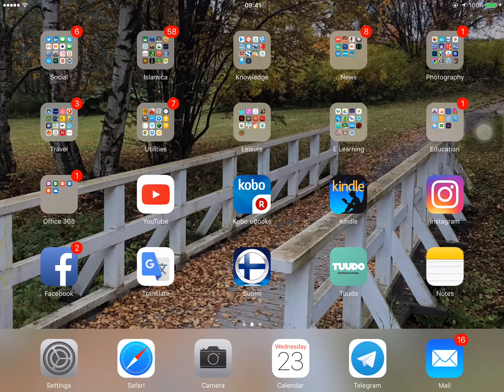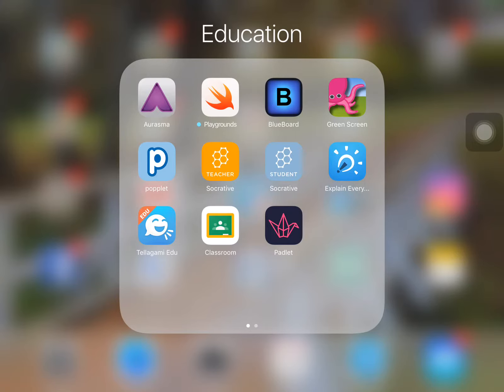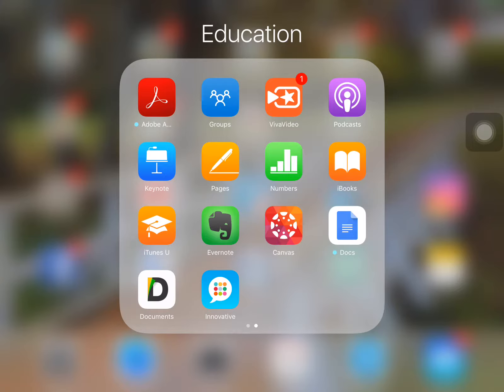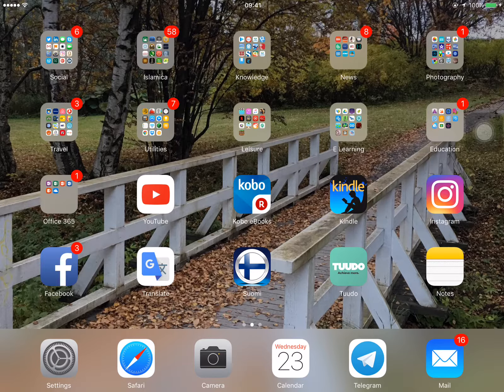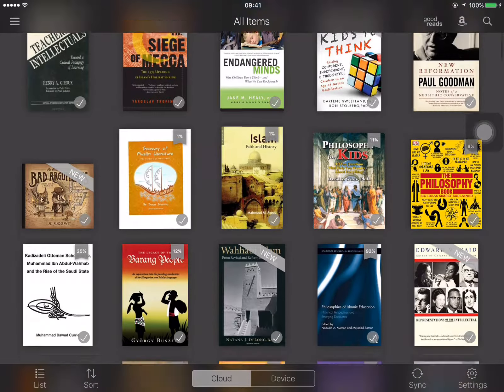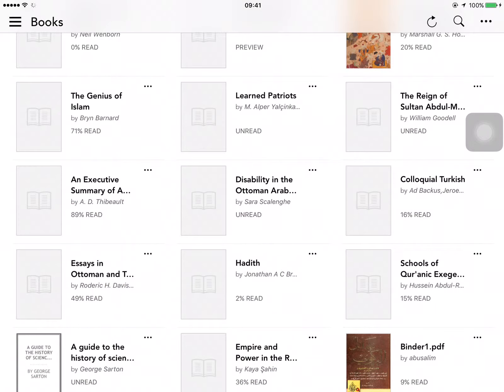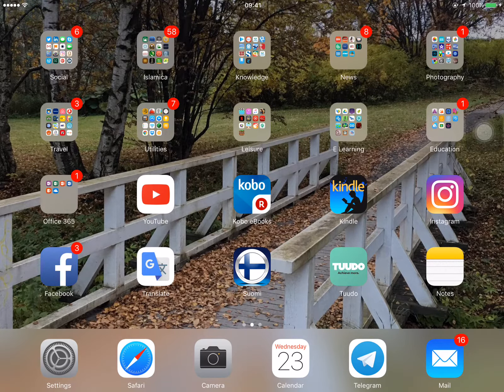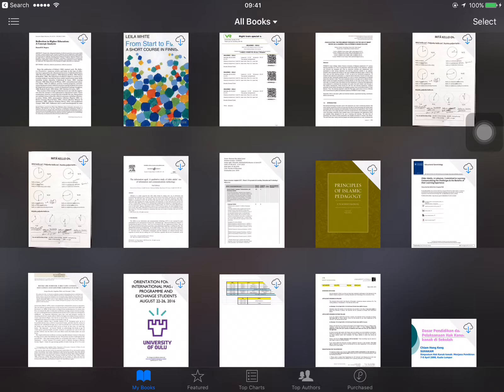Review on my iPad as part of the classroom technology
Some apps related to teaching and learning, making iPad as an effective tool for technology-enhanced learning